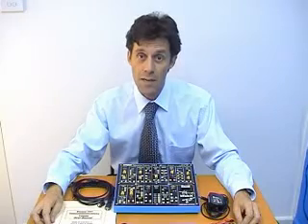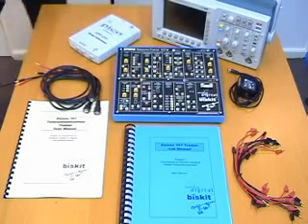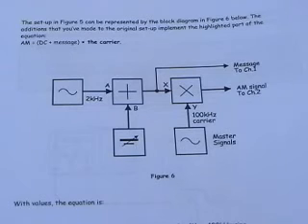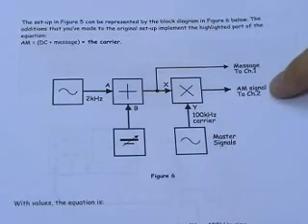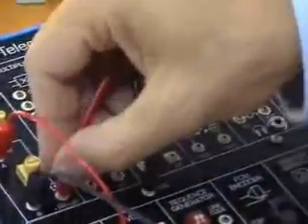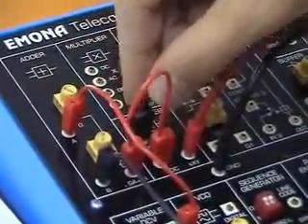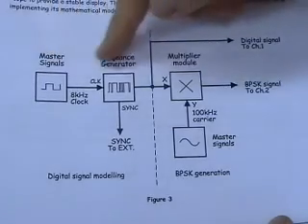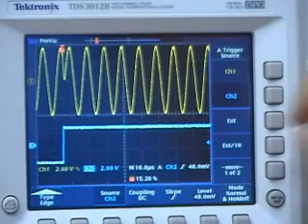ETT-101 description video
Teaching telecoms in technical high schools and colleges is easy with the EMONA ETT-101